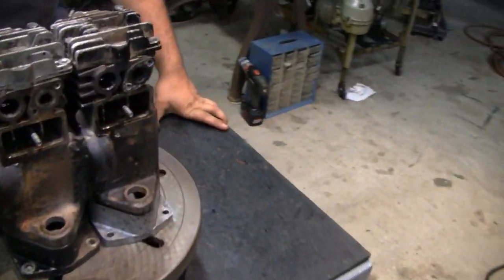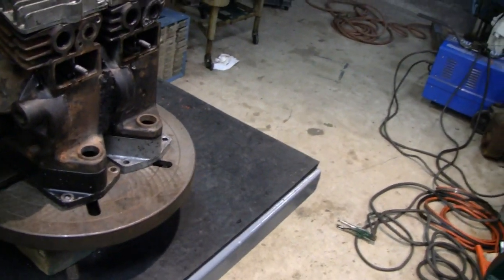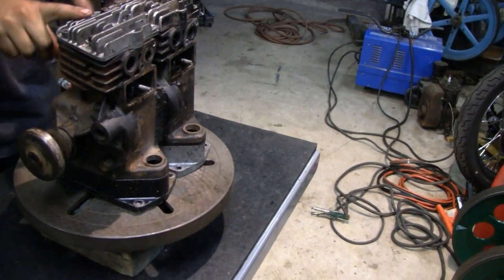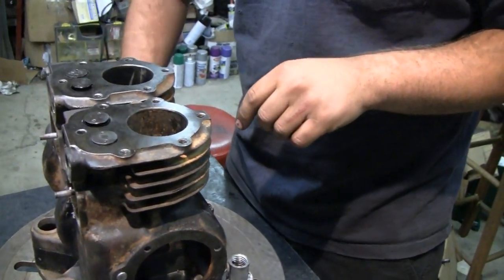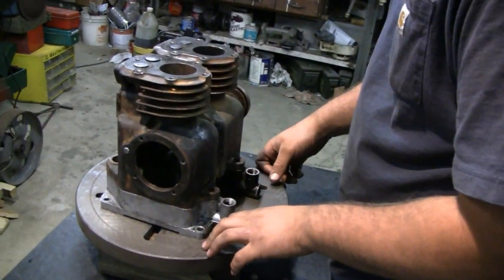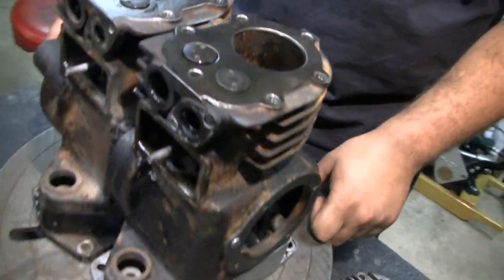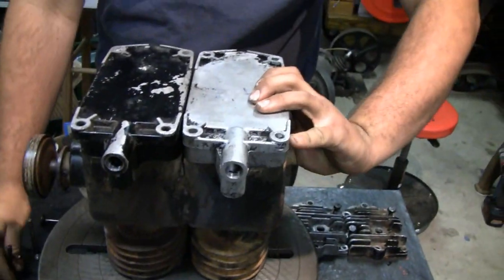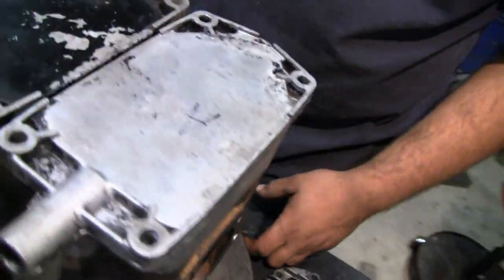HOMEMADE TWIN BRIGGS ENGINE PROJECT (part 3)